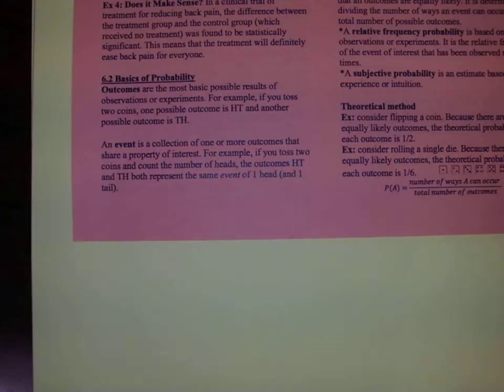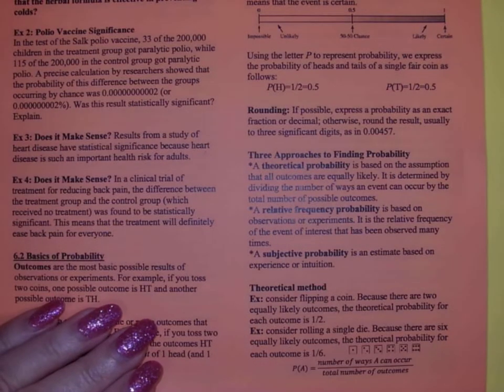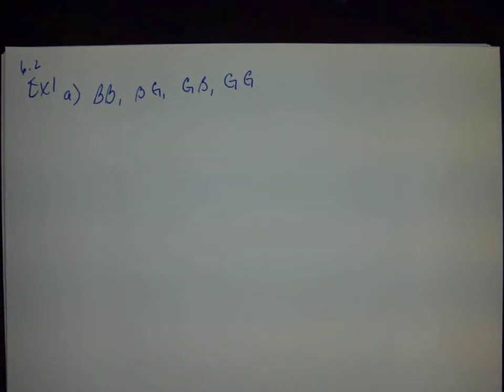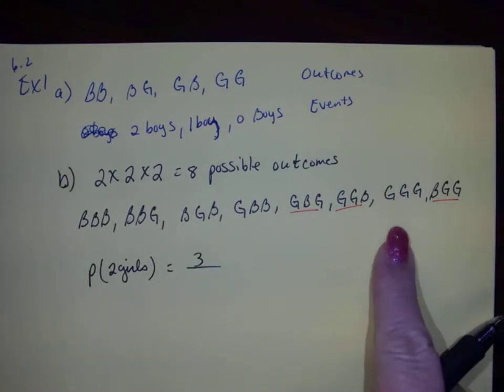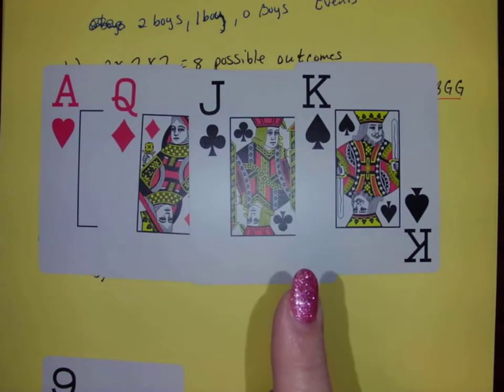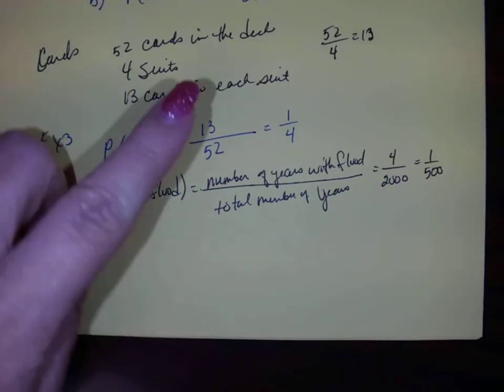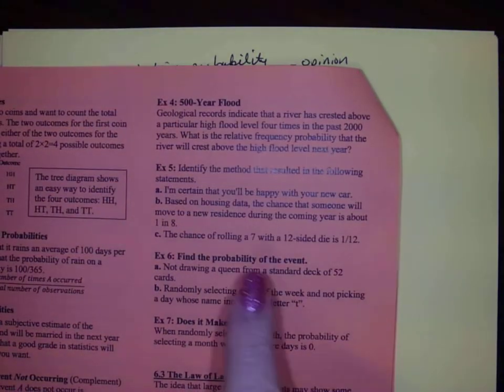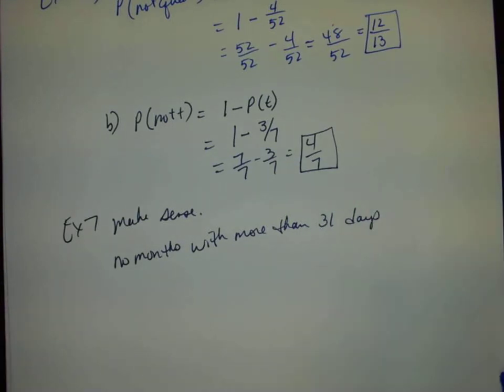Basics of Probability